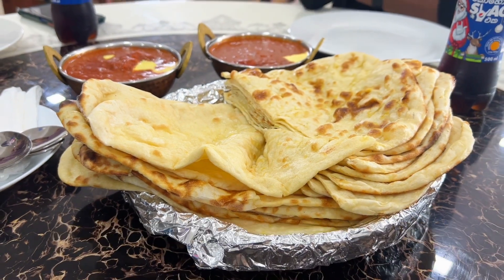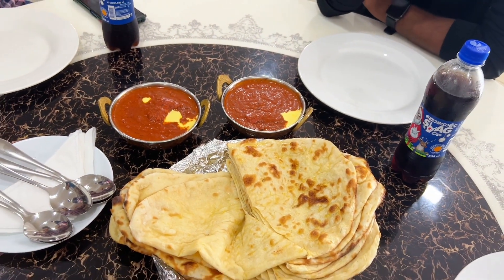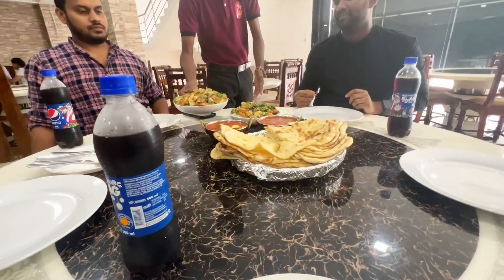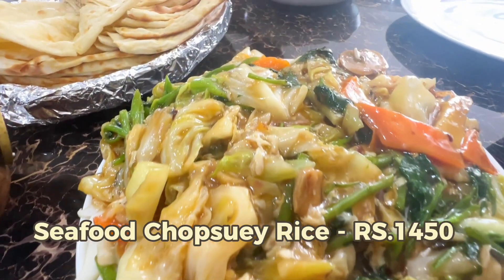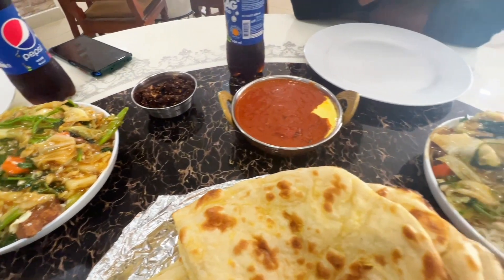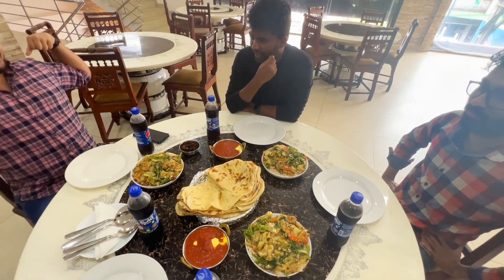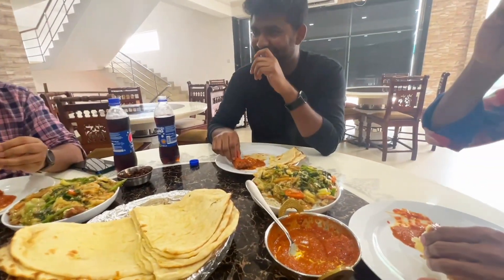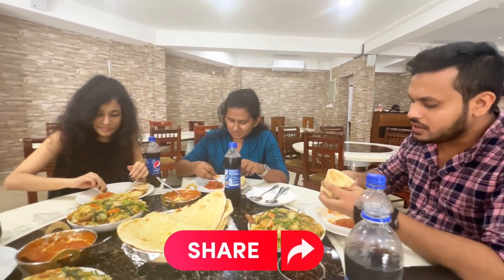Elite Indian Restaurant | Lunch with Friends | Foods | Dilee